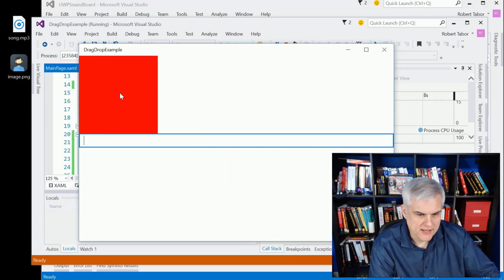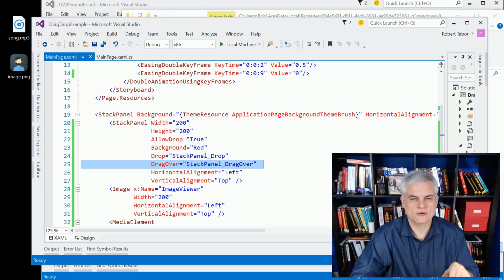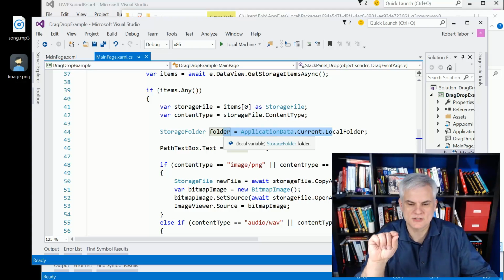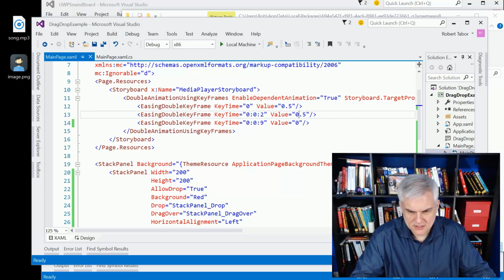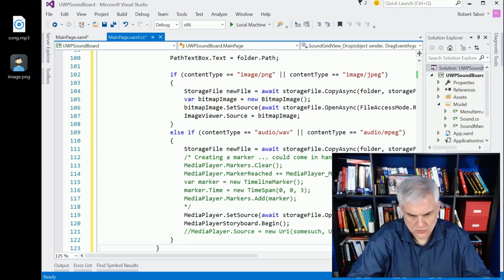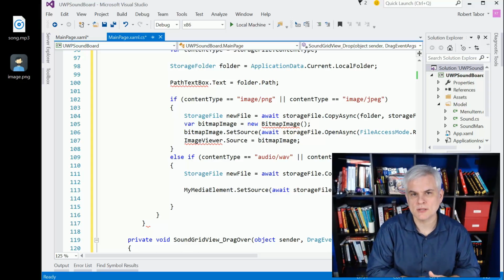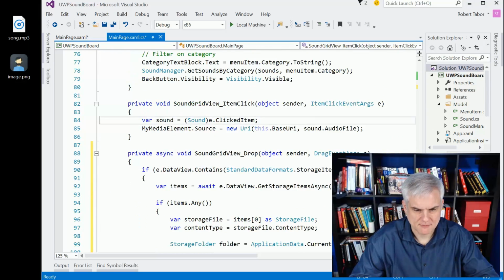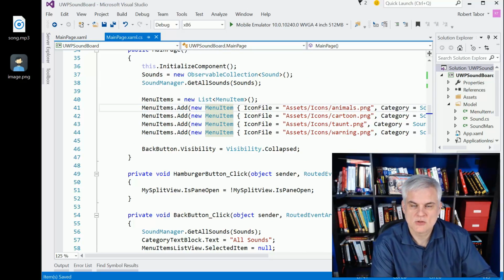Windows 10 development for absolute beginners UWP SoundBoard Adding Drag and Drop